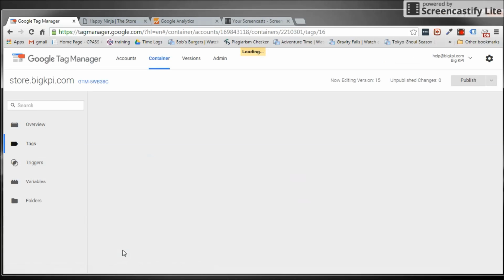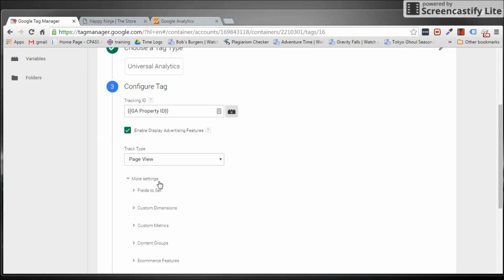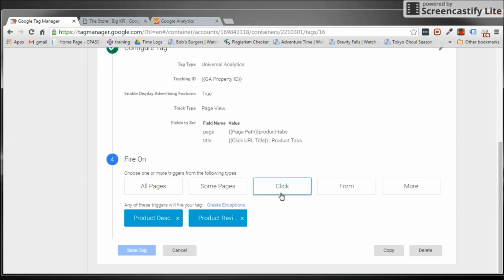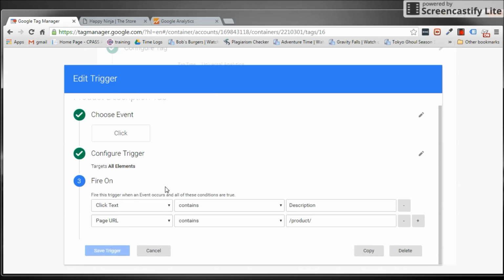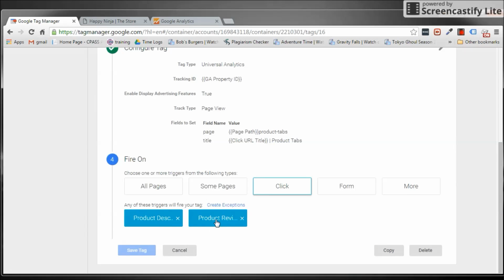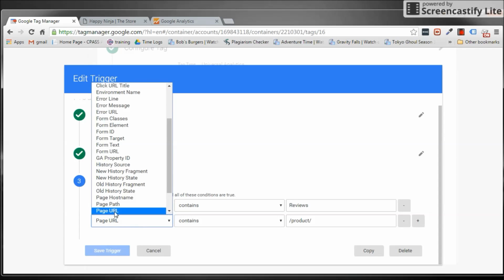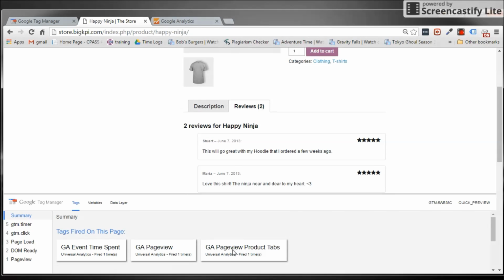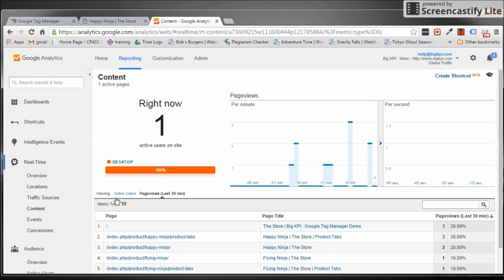How To Track Tab Events with Goggle Tag Manager